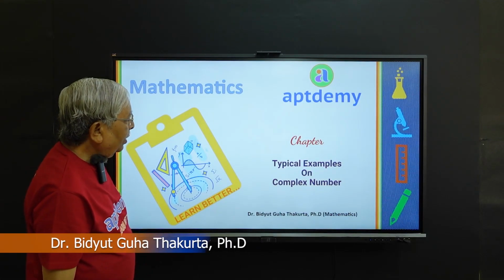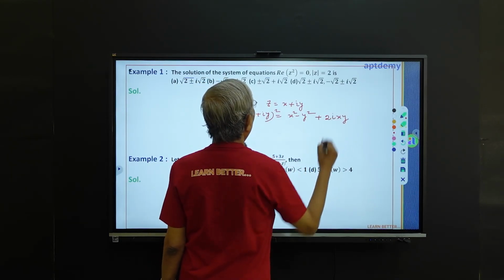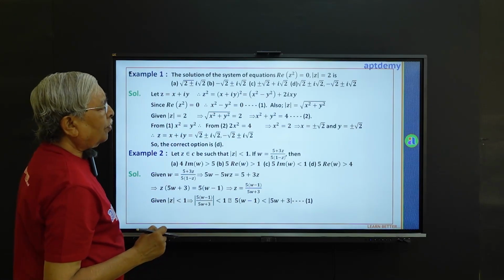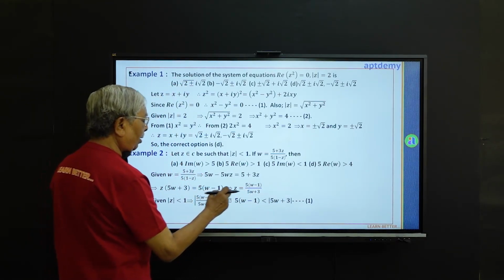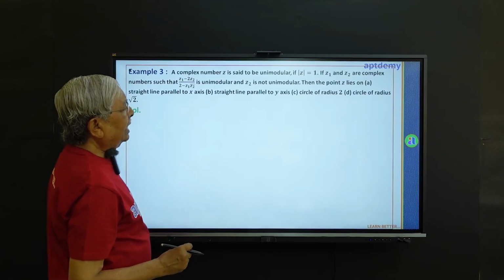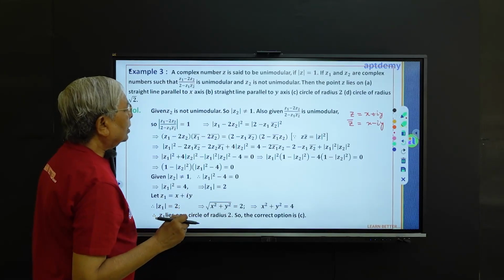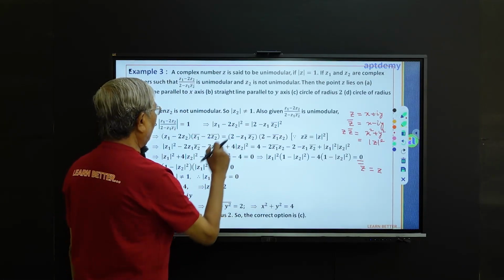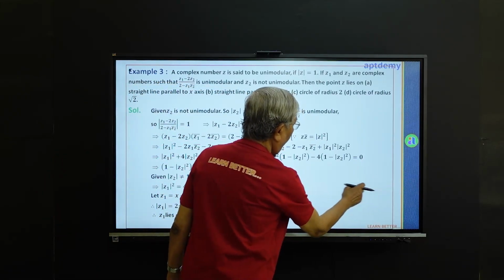||Complex Number Mathematics||CBSE/ISC/Other Boards||BITSAT/VITEEE||JEE Main and Advanced||